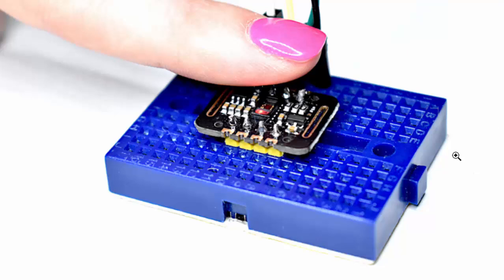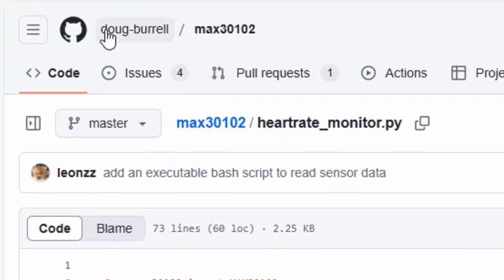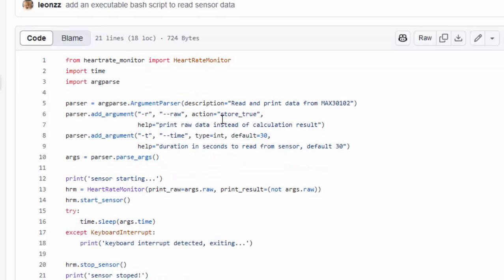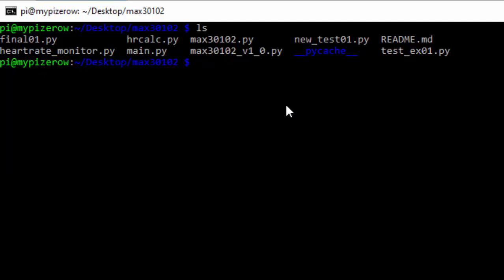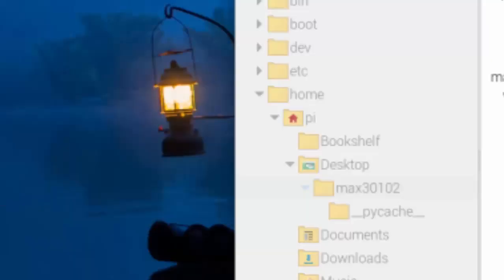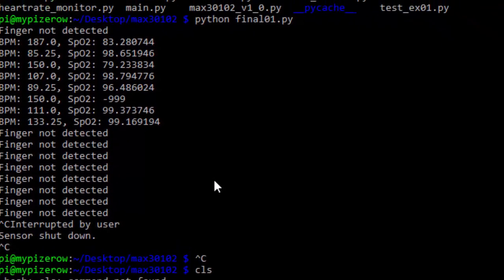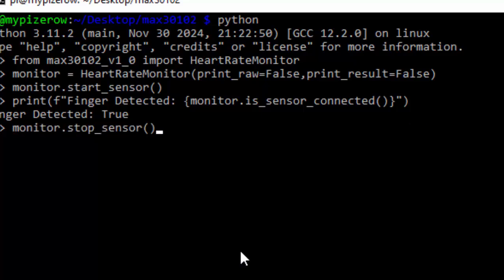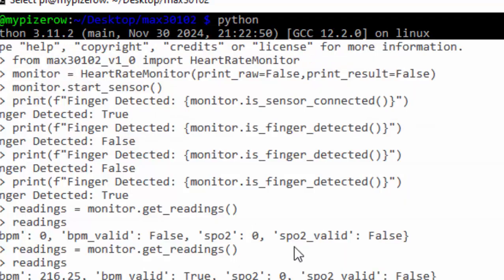MAX30102 Raspberry pi | Pulse Oximeter Sensor Interfacing with Raspberry PI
# monitor = HeartRateMonitor(print_raw=False, print_result=True)
# monitor.start_sensor()

#Periodically check readings
# time.sleep(5)  # Wait for some data to be collected
# readings = monitor.get_readings()
# print(f"Current BPM: {readings['bpm']}, Valid: {readings['bpm_valid']}")
# print(f"Current SpO2: {readings['spo2']}, Valid: {readings['spo2_valid']}")
# print(f"Finger Detected: {monitor.is_finger_detected()}")
# print(f"Sensor Connected: {monitor.is_sensor_connected()}")

#Stop the sensor when done
# monitor.stop_sensor()